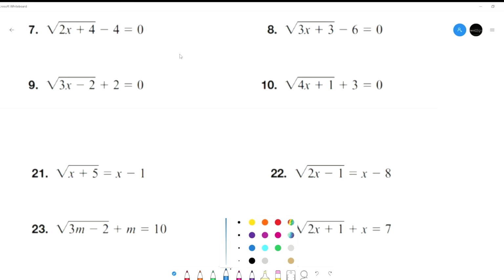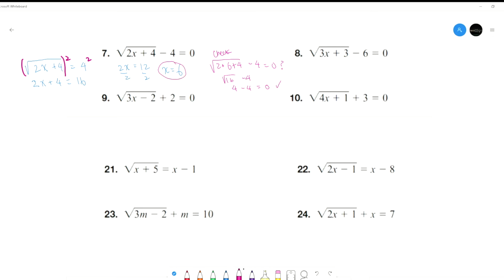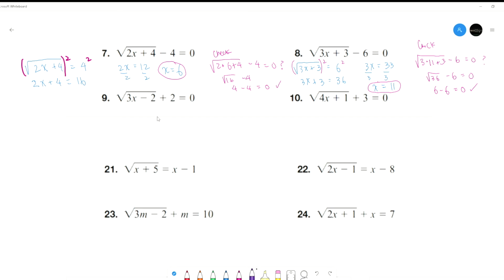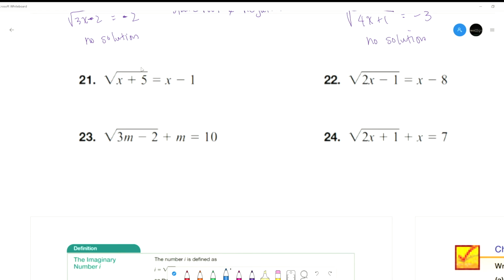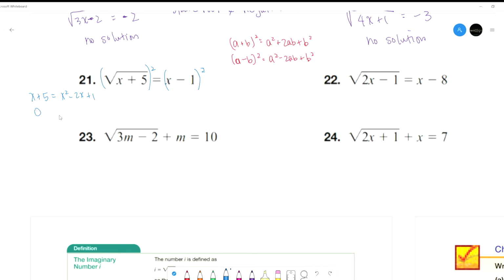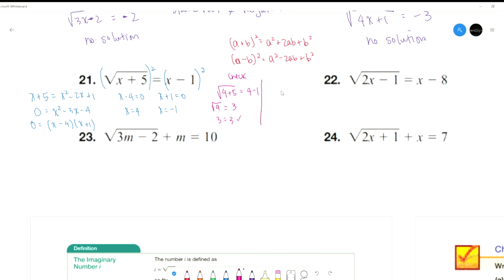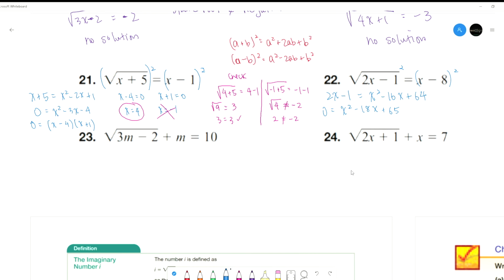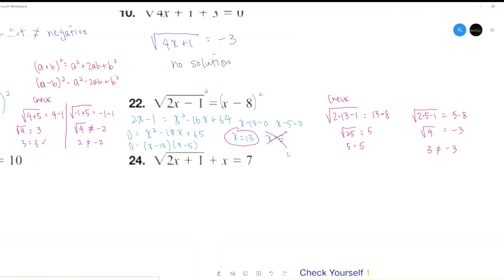Solving Radical Equations Part 2